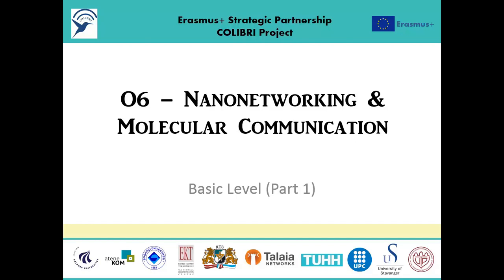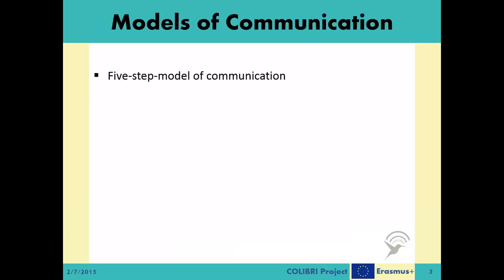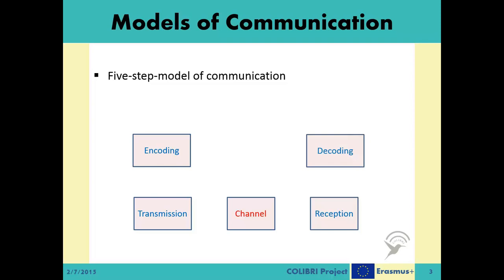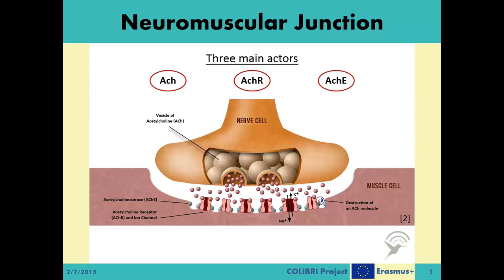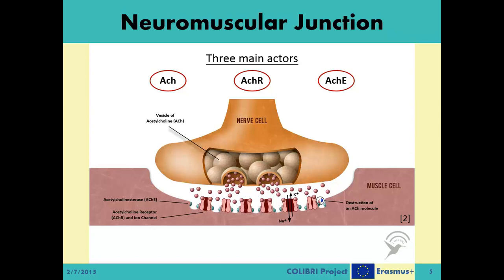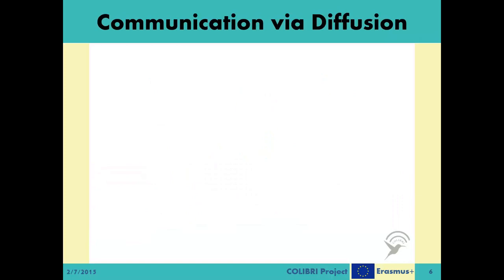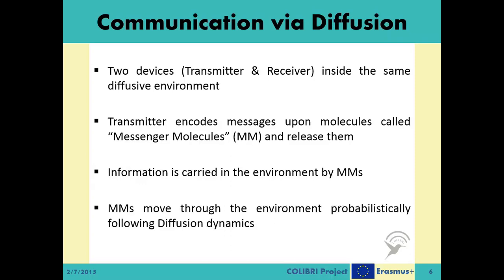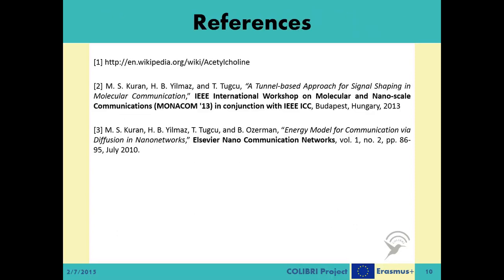Nanonetworking & Molecular Communications - Communication via Diffusion (Basic part 1/6)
Introduction to Communication via diffusion.